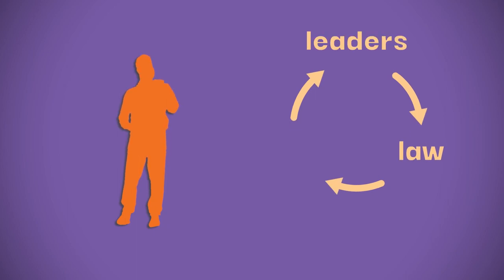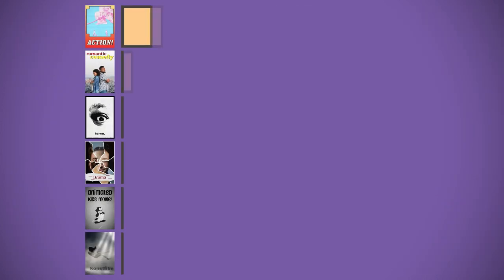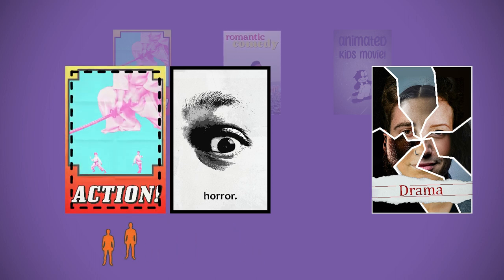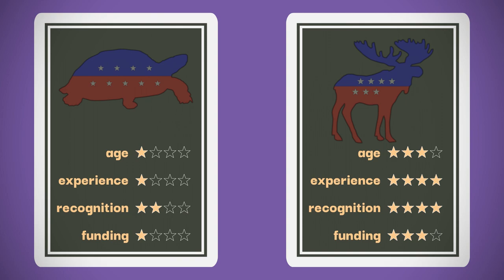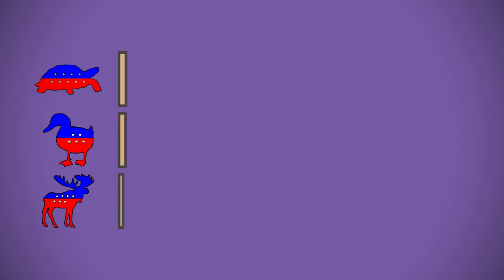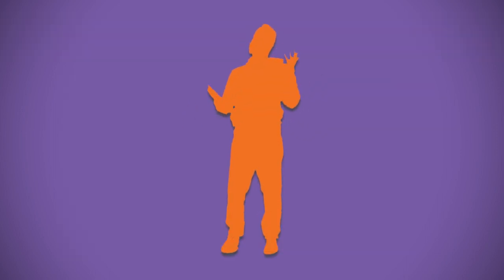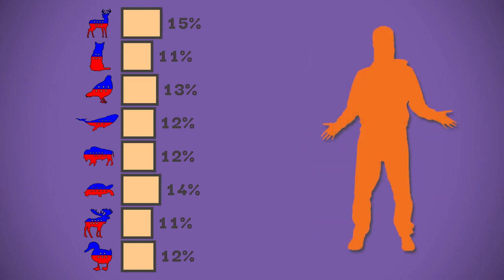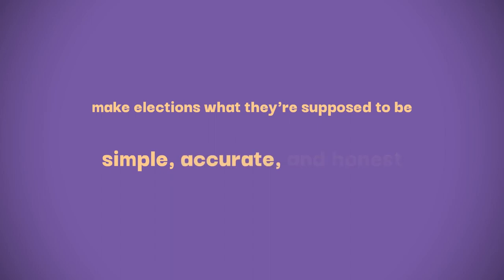Approval Voting for California 2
This video explains why our current voting method has big problems when more than two people run for office; vote splitting causes weak candidates to win.  The problem can be greatly reduced with the simple change to Approval Voting.

This is the 10 minute version of the video.  The 18-minute version has more details.

Visit CaliforniaApproves.org to help us.